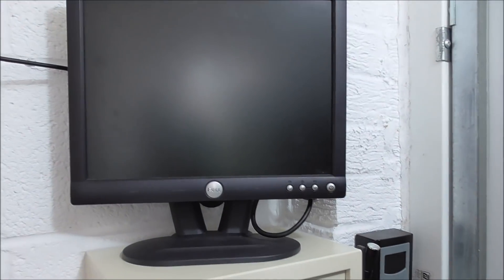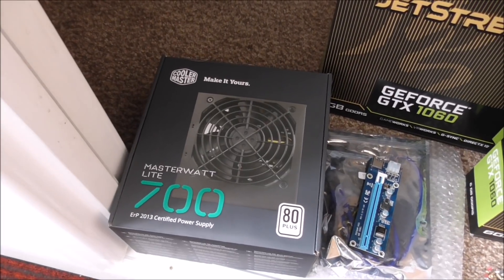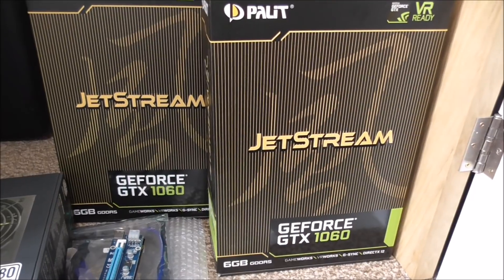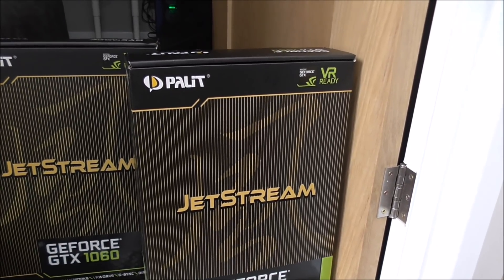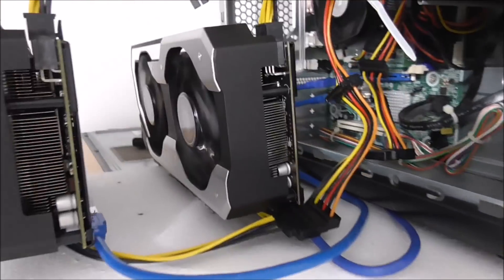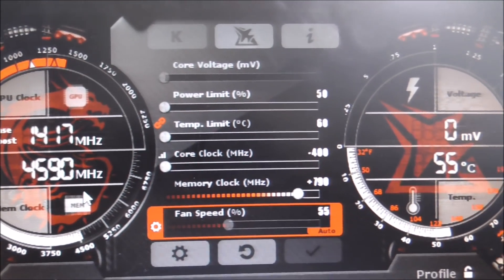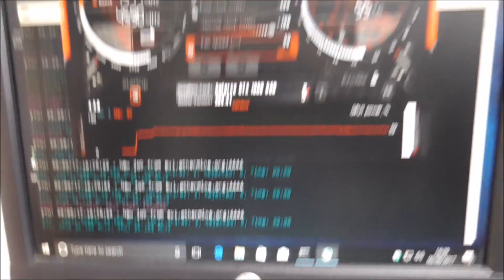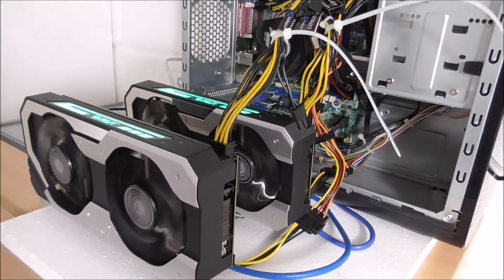Ethereum 49Mh/s 2xGTX 1060 6GB budget mining build plus watts at plug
Eth 49Mh/s budget mining build 2x GTX 1060 6GB
Had a spare pc i3 2120, 4gb ram, 250gb hdd and decided to turn it into a miner. Watts a plug too.

Join Coinbase and buy or sell $100 of digital currency or more and we will both get $10 of free bitcoin.

BTC
3QQ3qMZcuS3bnuNSxHWd7jJmDFmRq3dLyn

ETH
0x083Fc223CA5F5B3Da988cdC5F09E82Eb55bf770e

LTC
LSPXB9oFx2aNtFmWV3ZiT2WXAB4co4csaF